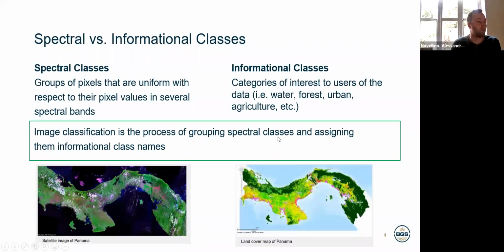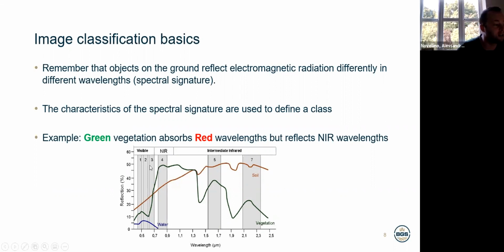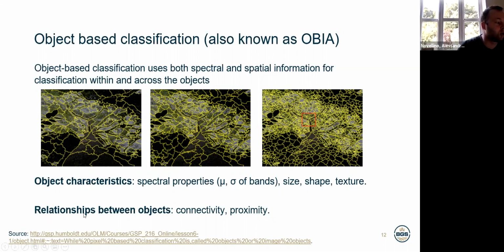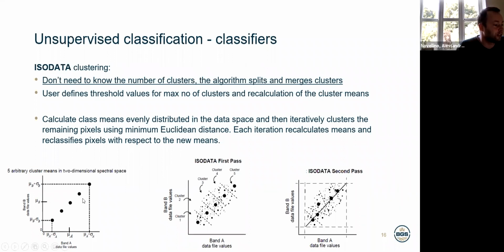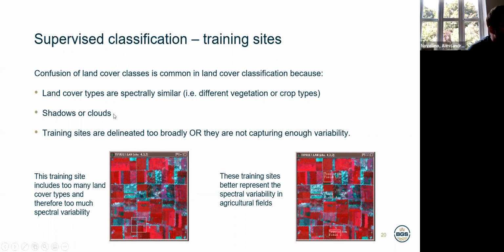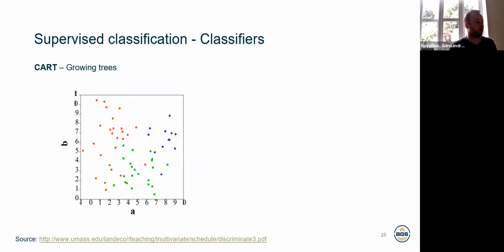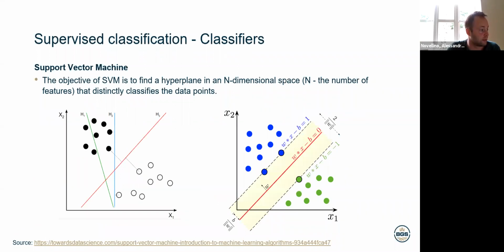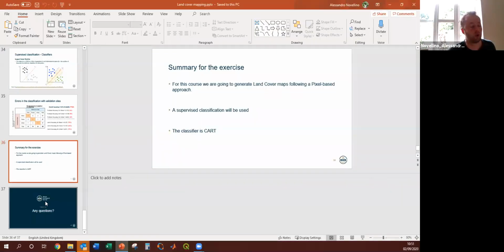Session 2, land cover mapping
Second session of the training course I delivered to scientists in Vietnam and the Philippines in September 2020.